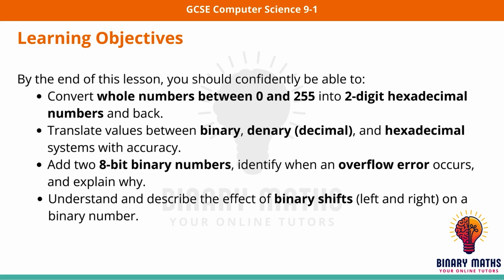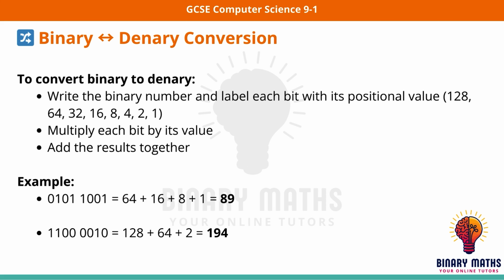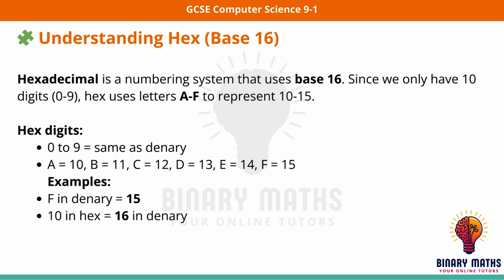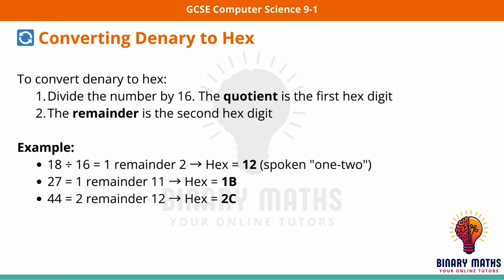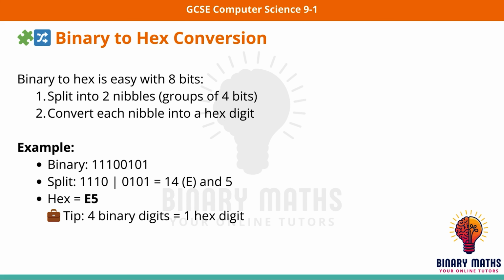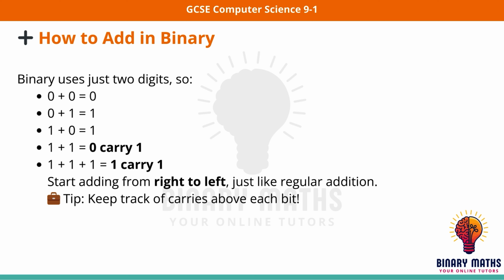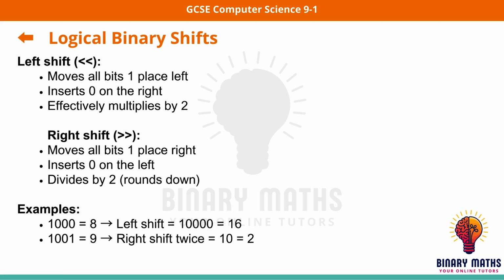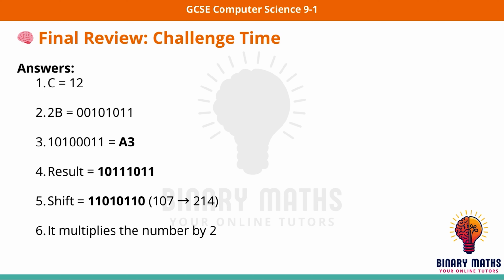Unit 2 | Data Representation | 2.2 Binary arithmetic and hexadecimal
2.2 Binary arithmetic and hexadecimal

Unit 2 - Data Representation